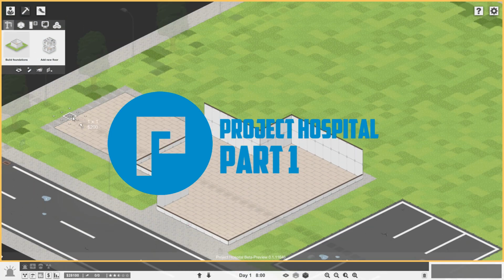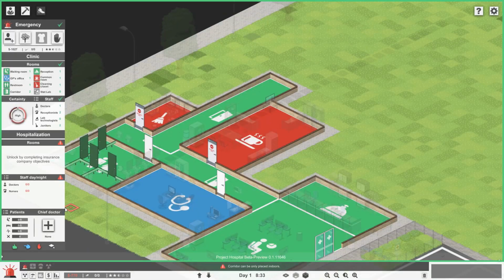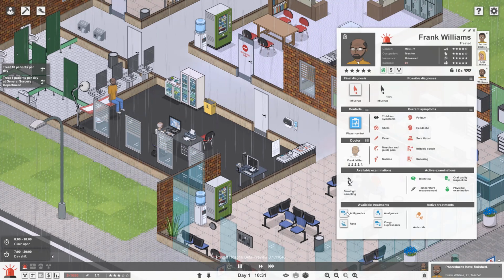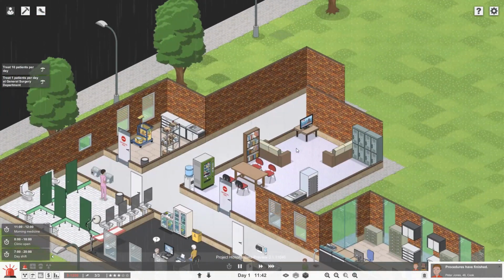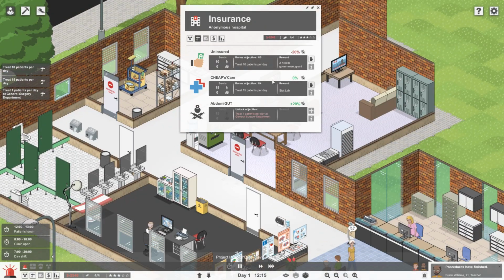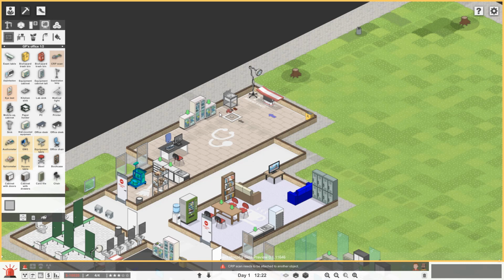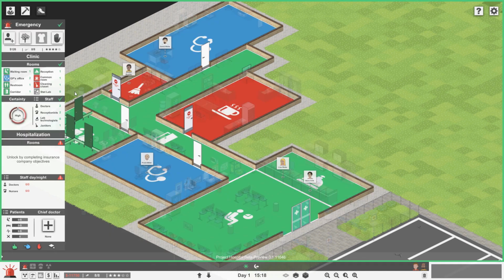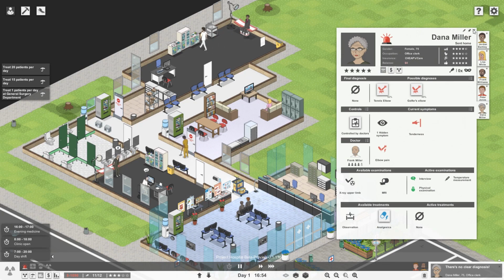Project Hospital - Part 1 / Realistic Hospital Simulation Game First Look Let's Play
We're back in Project Hospital! Let's begin to build our first clinic!